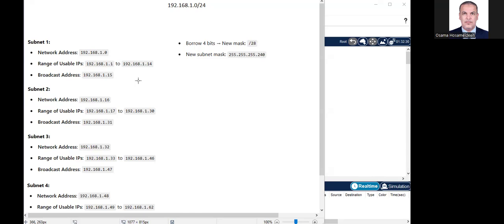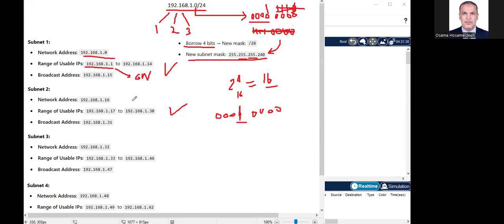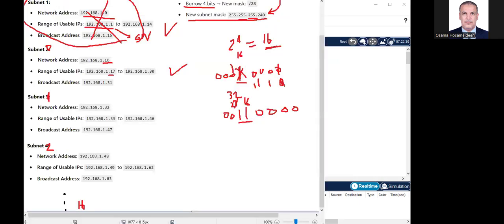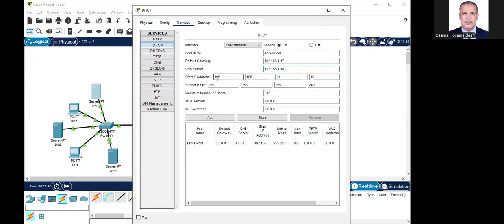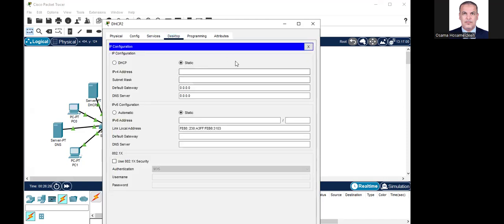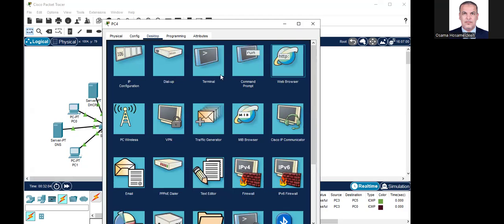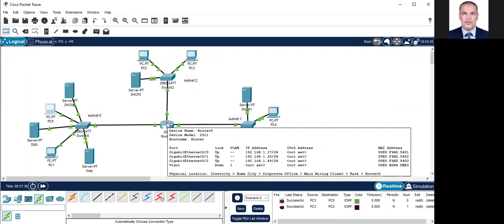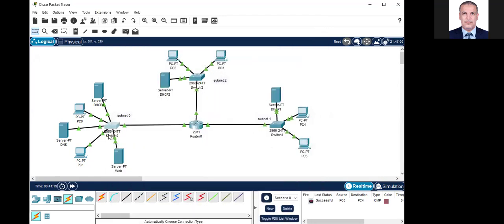Lab 10: Subnetting with DHCP -Three Subnets, MAC Addresses & Dynamic IP Allocation | Packet Tracer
In this detailed Packet Tracer tutorial, learn how to design and configure a network with three subnets using DHCP for dynamic IP allocation. Watch as we set up a router with three interfaces, configure subnets, and explore critical networking concepts.

Here's what you'll master:
✅ Subnetting: Divide a network into three subnets for efficient management.
✅ Dynamic IP Allocation: Use DHCP to automatically assign IP addresses in each subnet.
✅ MAC Address Essentials: Display PC MAC addresses with the ipconfig /all command.
✅ Switch MAC Address Table: Understand how switches track devices using the show mac-address-table command.
✅ Router Behavior: Observe how MAC addresses change while IP addresses stay the same as data passes through the router.

This video simplifies complex concepts, making it perfect for beginners and professionals looking to strengthen their networking knowledge.

📚 Topics Covered: Subnetting, DHCP Configuration, MAC vs. IP Addressing, Routing Fundamentals